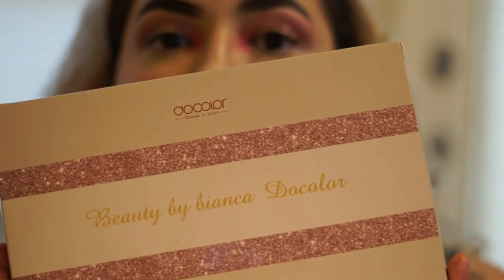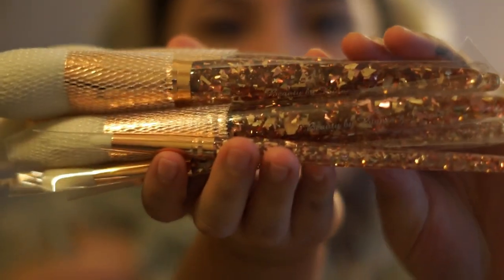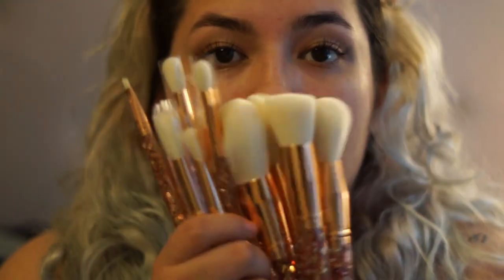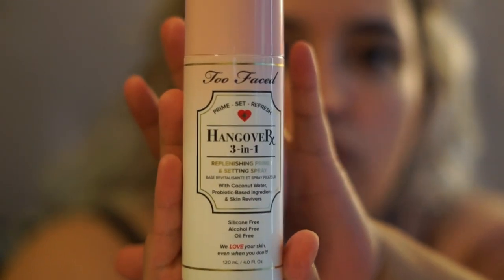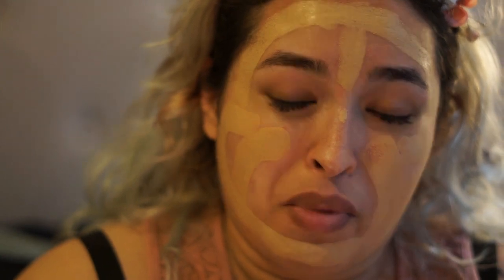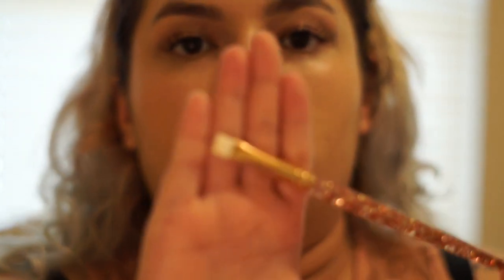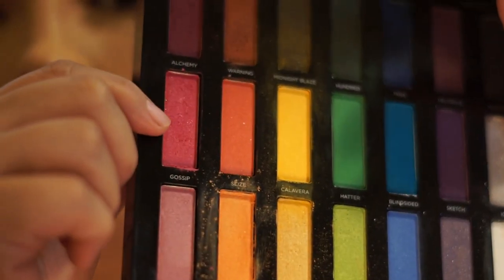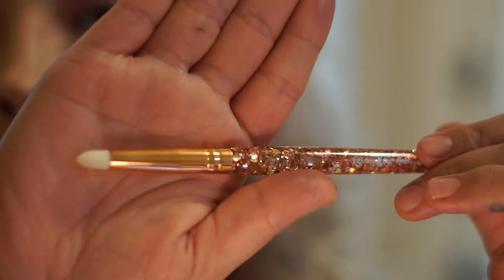Beauty By Bianca Makeup Brush Set REVIEW//Are They Worth Your Money? 👍👎// Valentine Look 2019